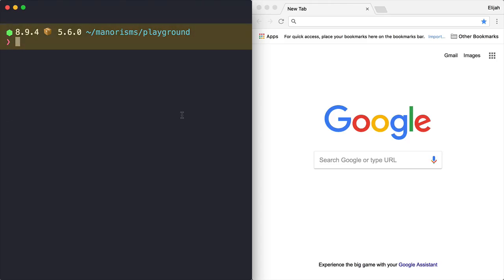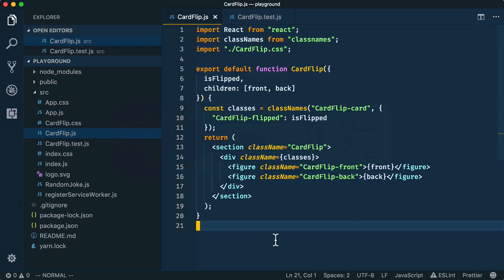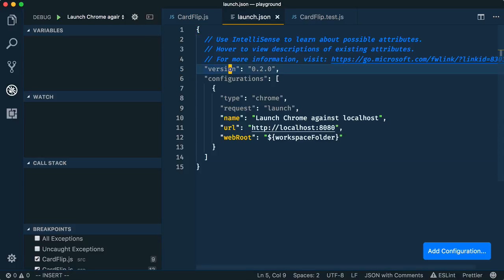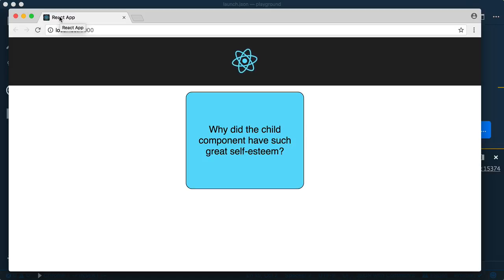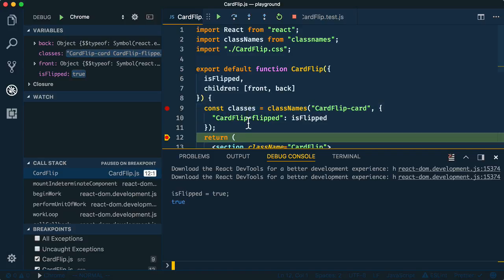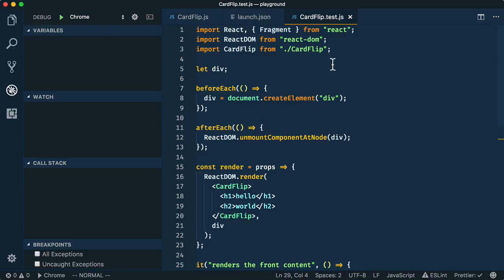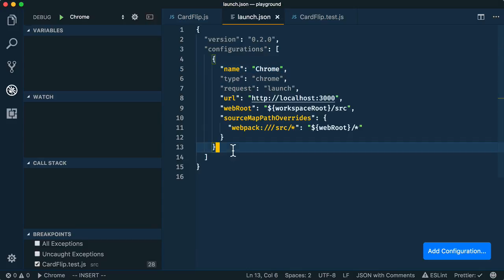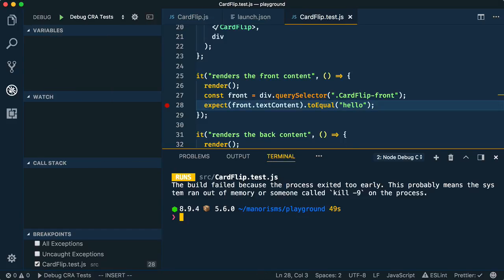Debugging a Create React App with VS Code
In this video we’ll look at how to configure VS Code to debug React components and Jest unit tests inside a web application that was created by create-react-app.